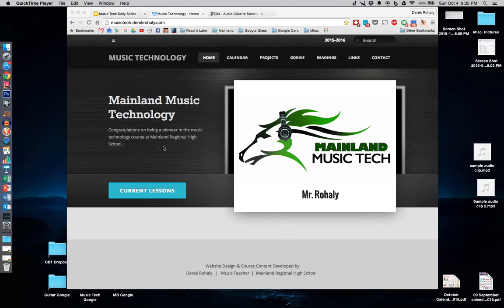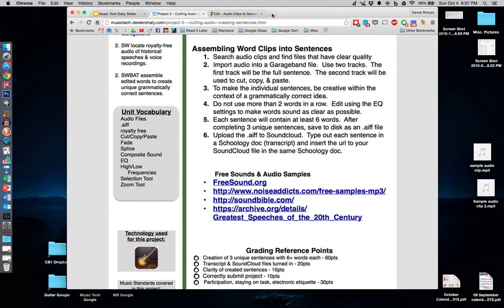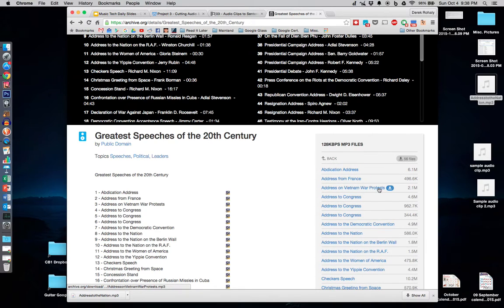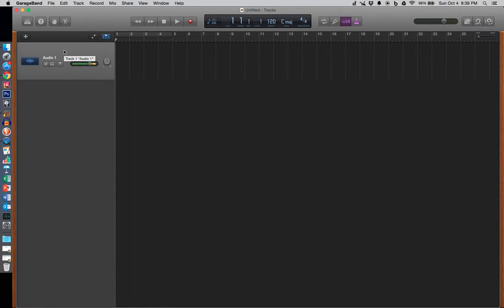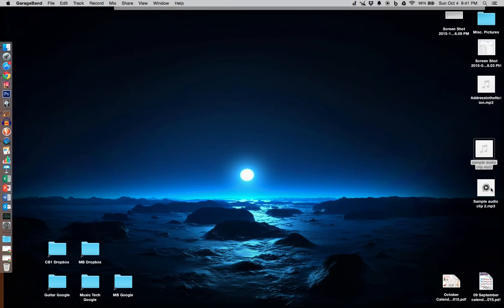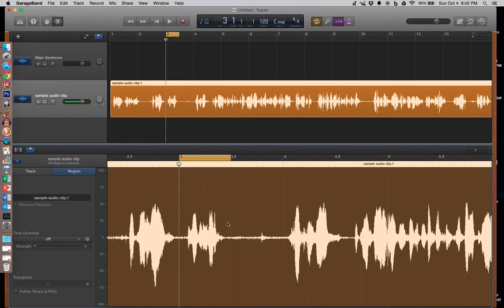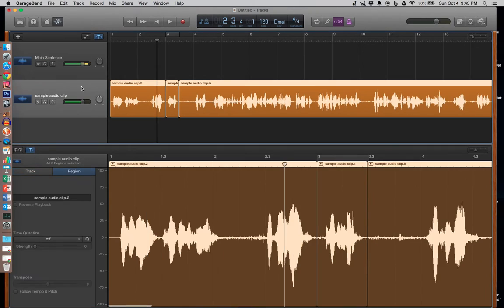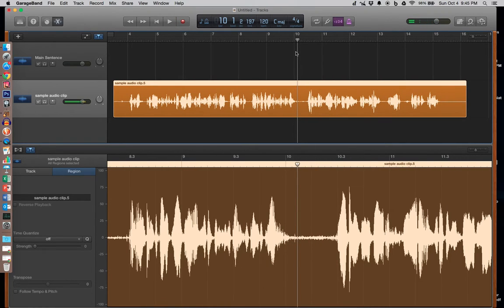Project 3 clipping words in garageband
In this lesson, you'll learn how to use Garageband's basic editing tools to split audio files. You'll also get a demo of how to use the flex editor tools to fine tune a selection.